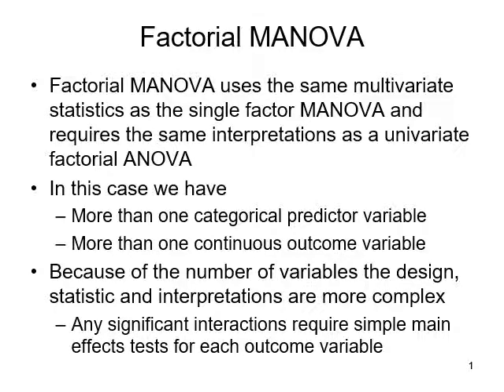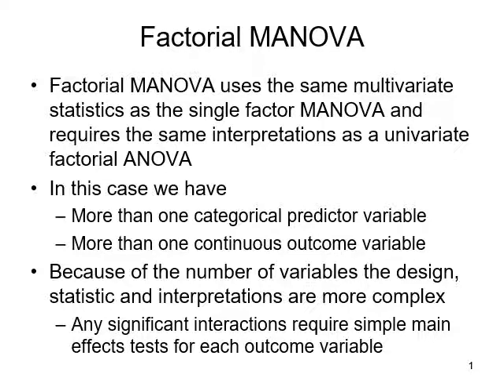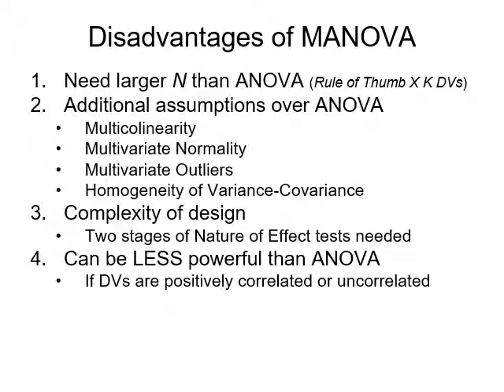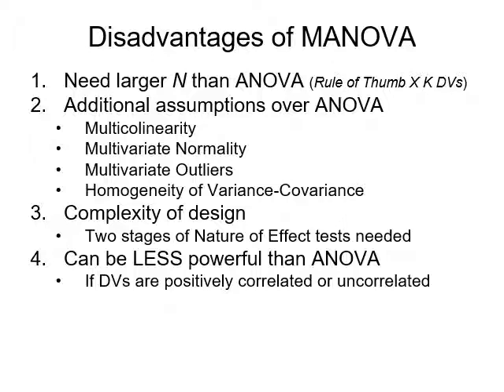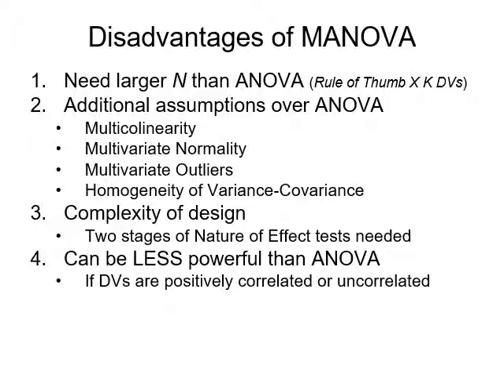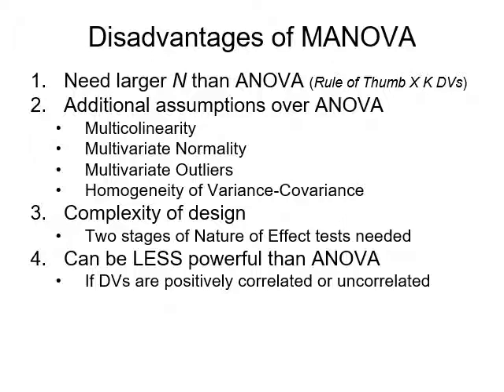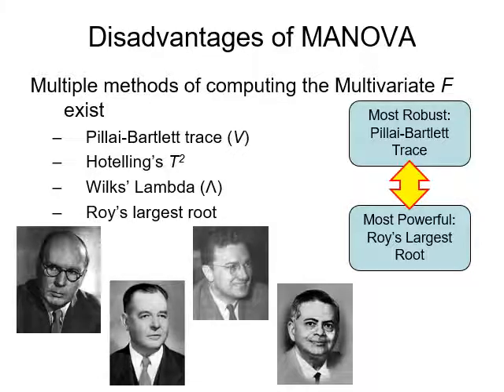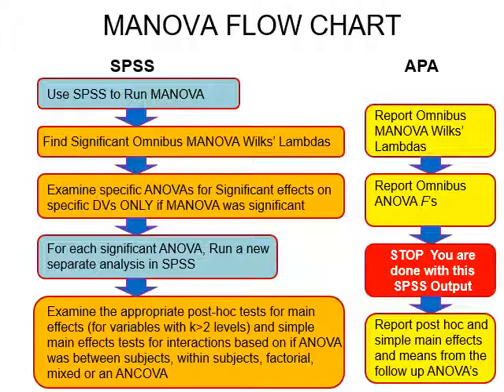9 MANOVA and MANCOVA Audio last part